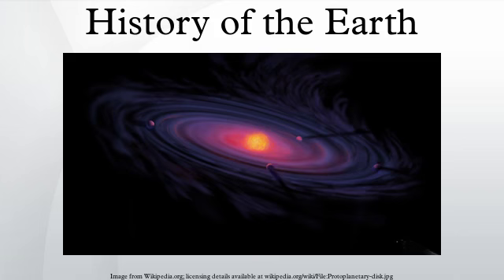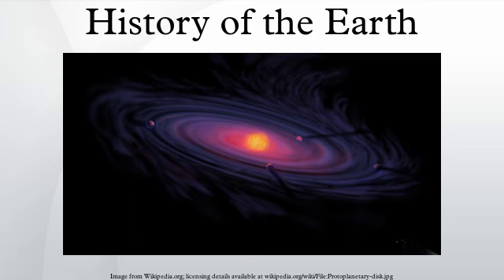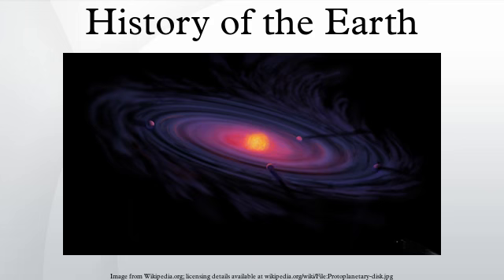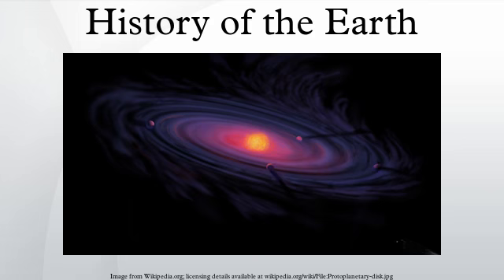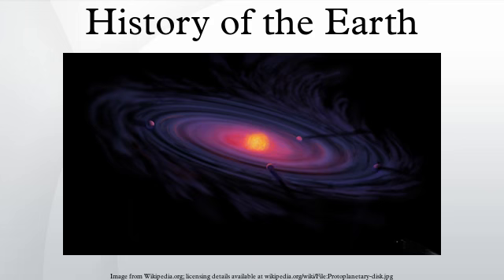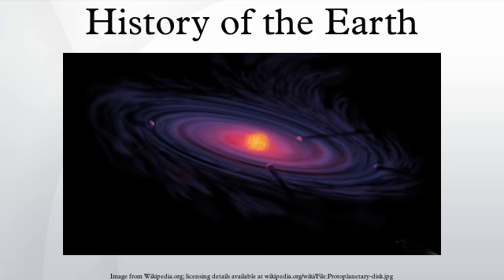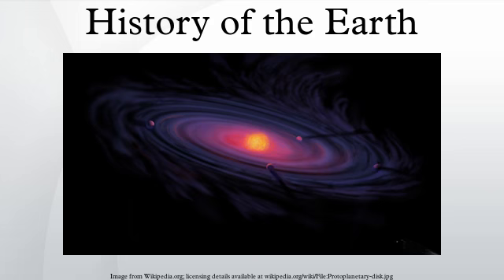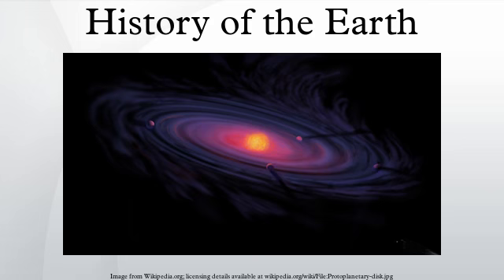History of the Earth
The history of the Earth concerns the development of the planet Earth from its formation to the present day. Nearly all branches of natural science have contributed to the understanding of the main events of the Earth's past. The age of Earth is approximately one-third of the age of the universe. An immense amount of biological and geological change has occurred in that time span.
Earth formed around 4.54 billion (4.54×109) years ago by accretion from the solar nebula. Volcanic outgassing probably created the primordial atmosphere, but it contained almost no oxygen and would have been toxic to humans and most modern life. Much of the Earth was molten because of extreme volcanism and frequent collisions with other bodies. One very large collision is thought to have been responsible for tilting the Earth at an angle and forming the Moon. Over time, the planet cooled and formed a solid crust, allowing liquid water to exist on the surface.